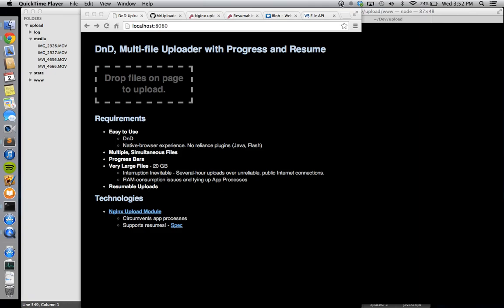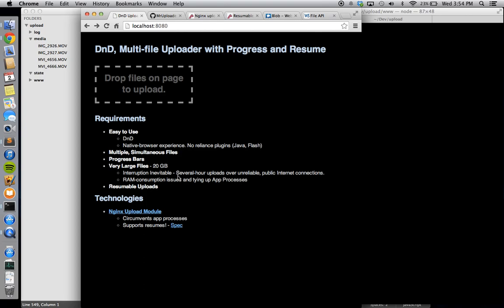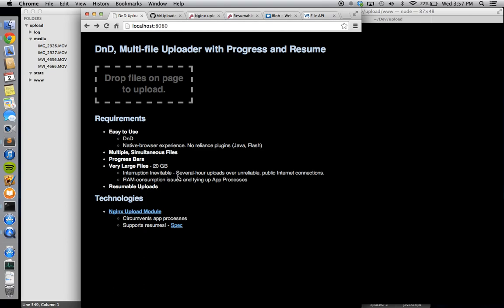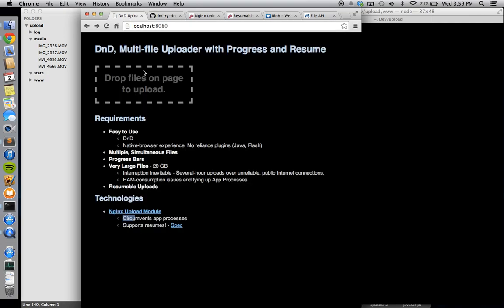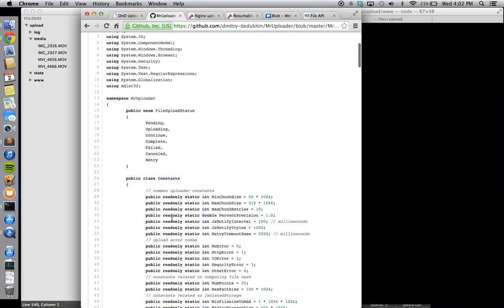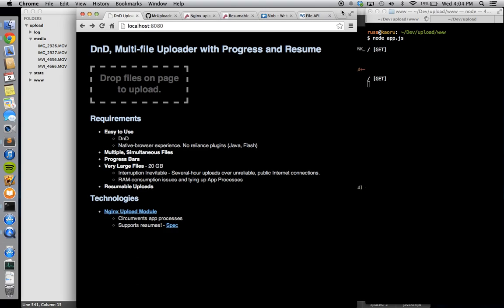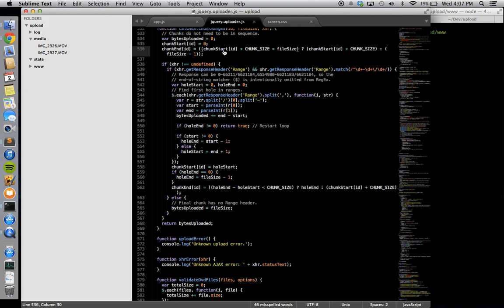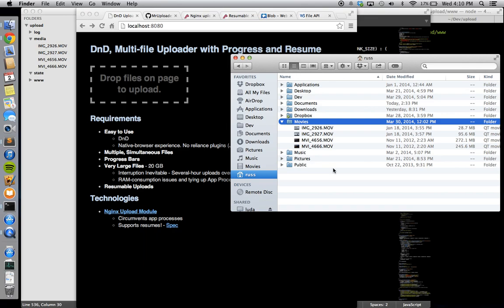Screencast: DnD Uploader I Wrote in Vanilla JS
Extremely innovative. All of these features hadn't been done before in a browser-native way prior on the enter web. (Only via Java, Flash, and Silverlight plugins.)